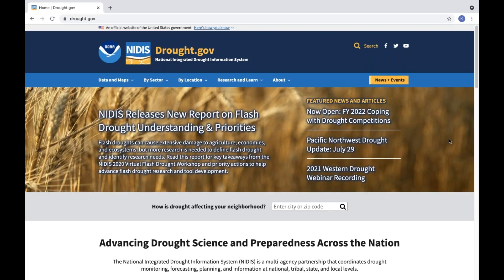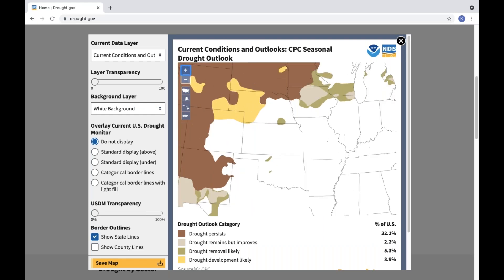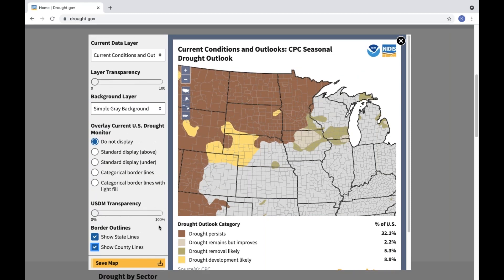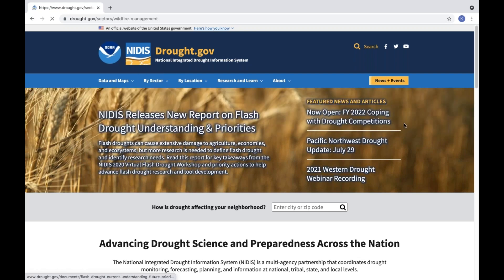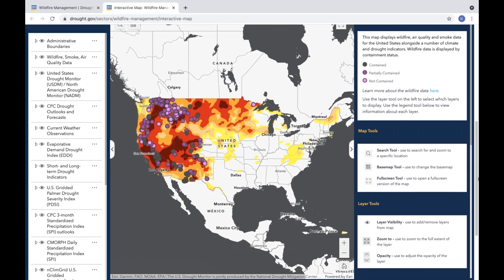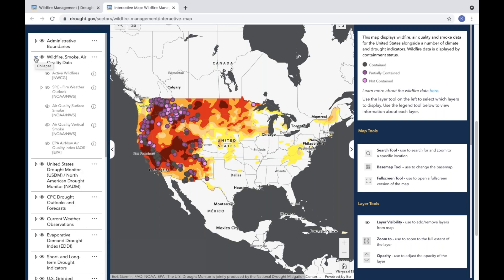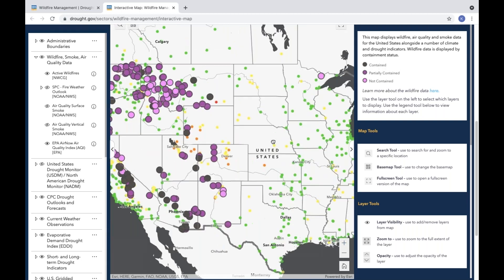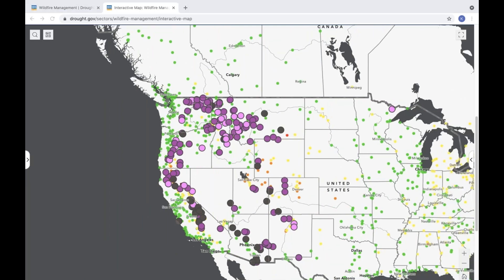Drought.gov New Interactive Map Features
NIDIS is pleased to announce two new interactive features on Drought.gov that will make it easier for decision makers and the public across the U.S. to share timely, reliable drought information.

First, new customization and sharing options for all maps make it easier than ever to create custom, high-quality maps to include in drought or risk mitigation plans, share on social media or in media briefings, communicate with stakeholders, or report on drought impacts across the United States.

Second, interactive economic sector maps that show sector-specific information alongside key drought and climate indicators provide vital information for private and public sector decision makers to monitor, plan for, and mitigate the impacts of drought.

Together, these new communication tools will help decision makers and the public respond to the current drought, prepare for future drought conditions, and improve the nation’s long-term drought resilience. These tools were launched in collaboration with NOAA’s National Centers for Environmental Information.